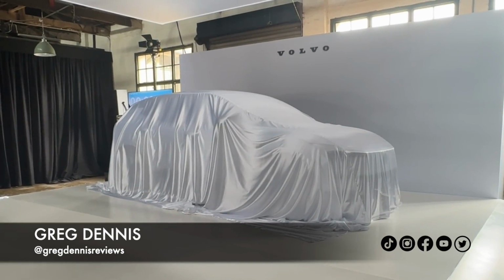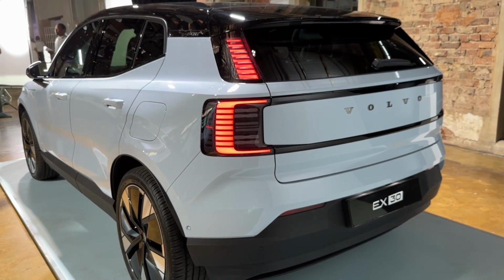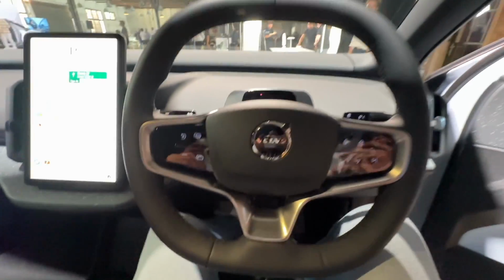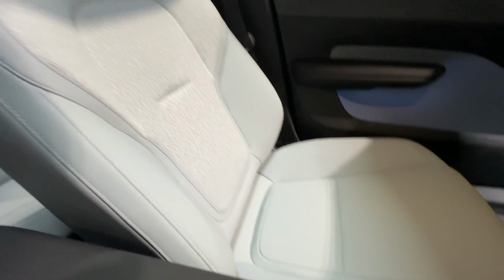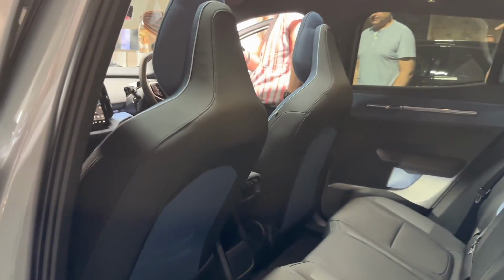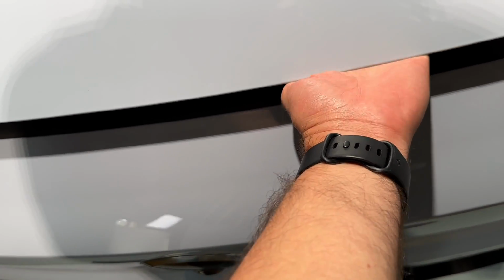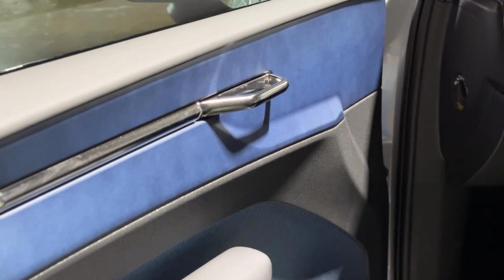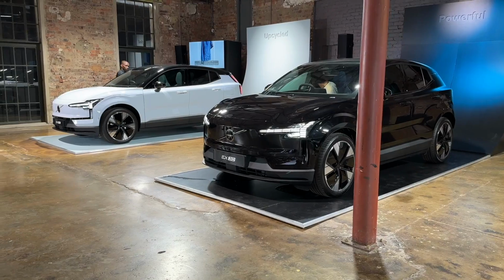The Volvo EX30 | Supercar Performance from the fastest Volvo ever!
The new Volvo EX30 has been unveiled in SOuth Africa and not only is is showcasing modern design, cutting edge technology and eco friendly materials, but it can also reach 100km/h in 3.6 seconds and is availabel for under a million Rand!